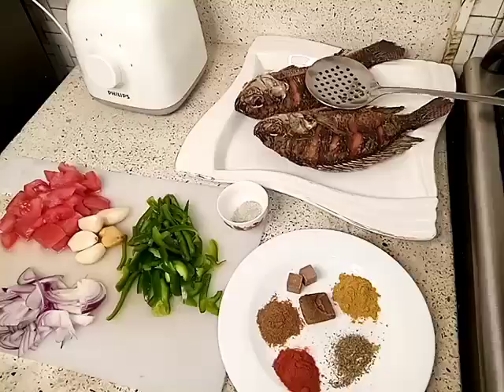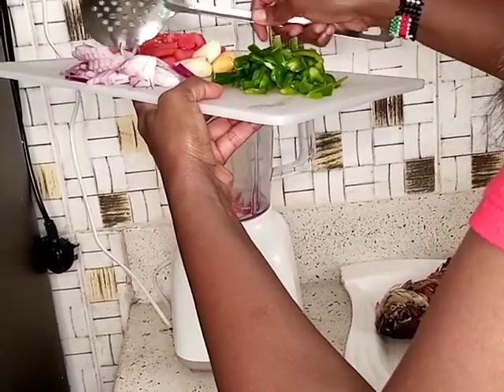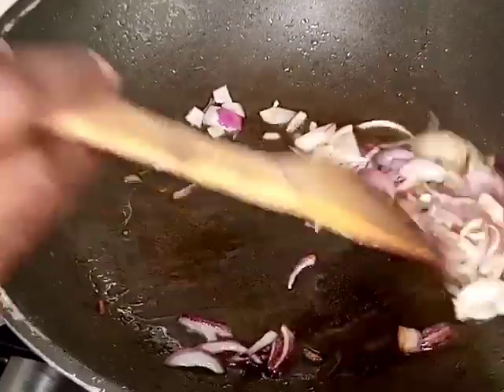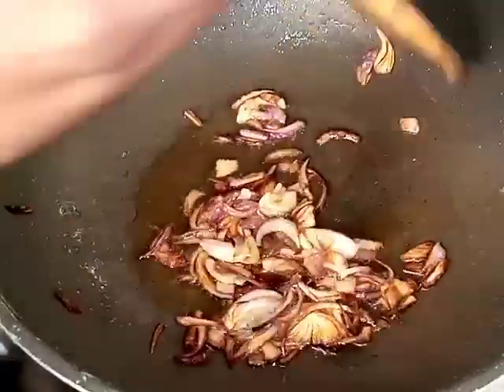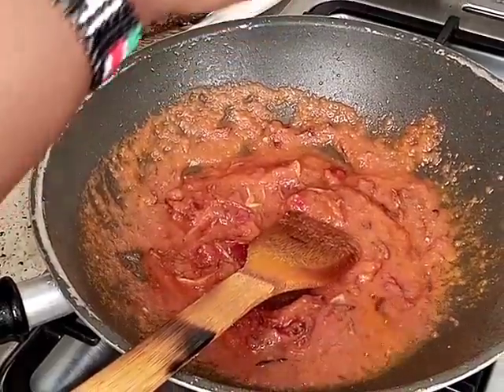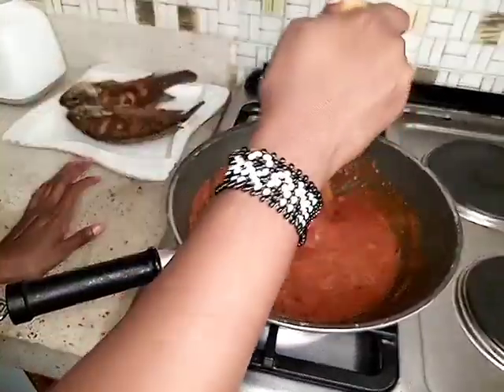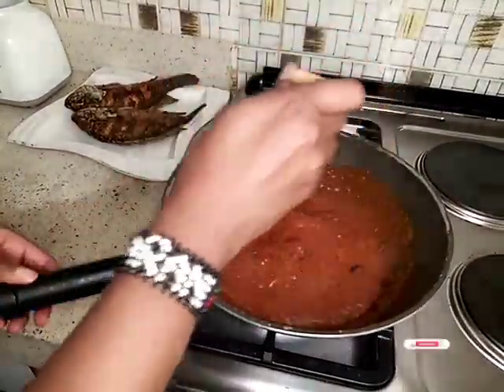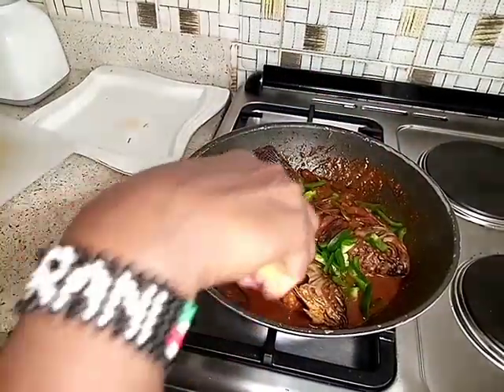How to cook the tastiest wet fry fish/ easy recipe/ Marysmart Kenya